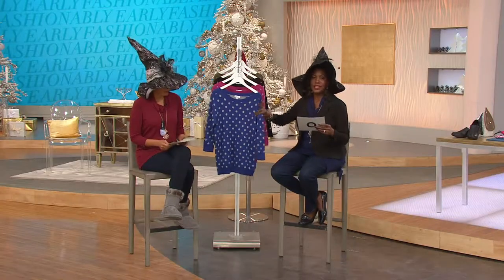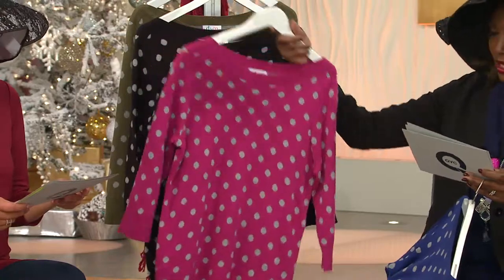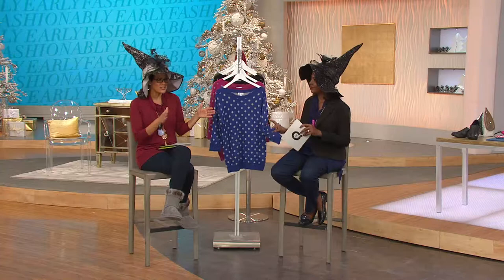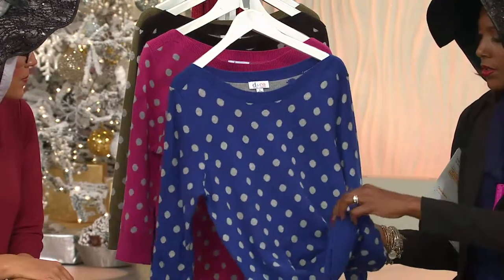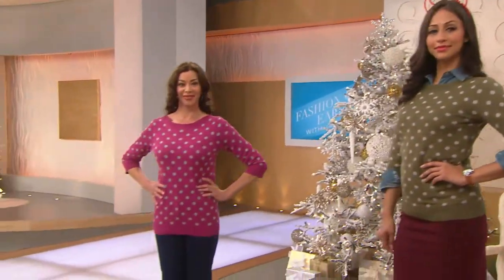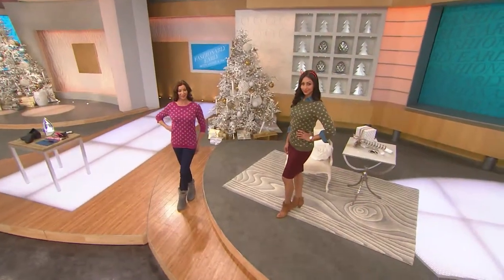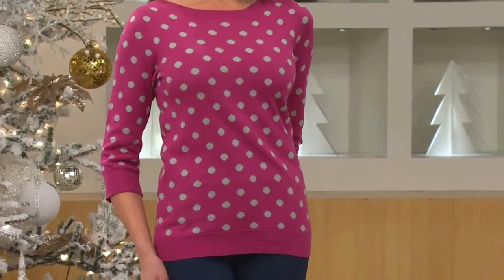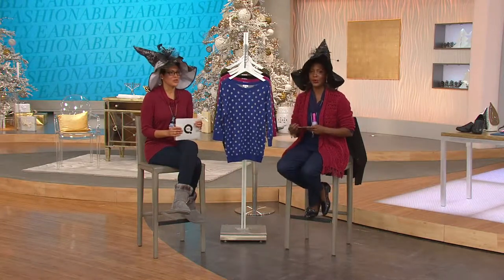Denim & Co. Polka Dot Sweater Knit 3/4 Sleeve Pullover with Rachel Boesing